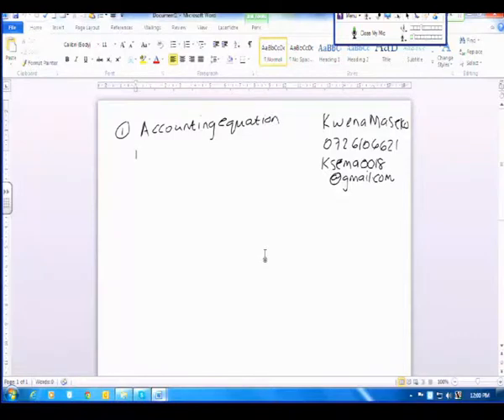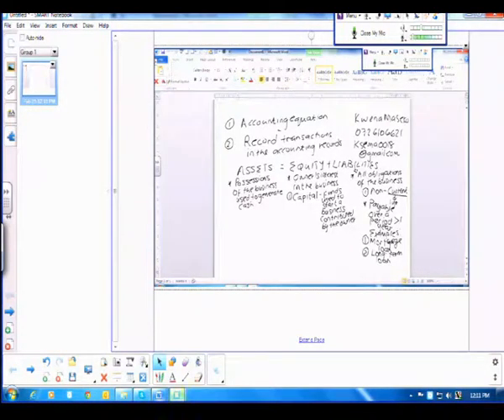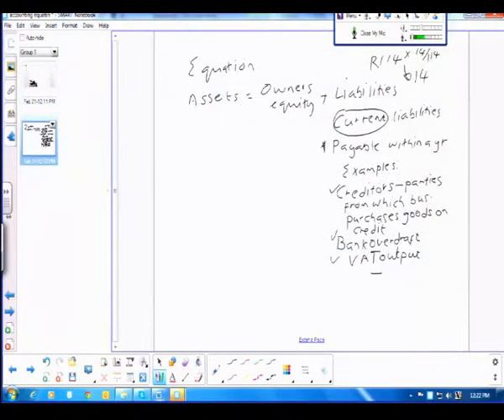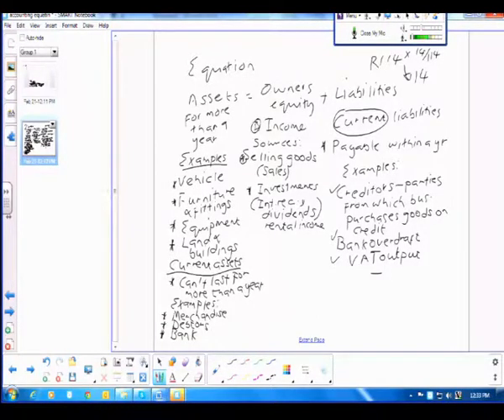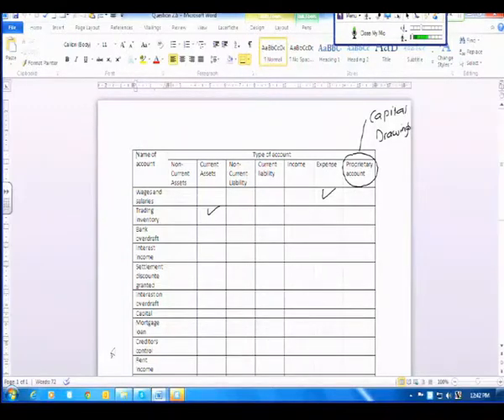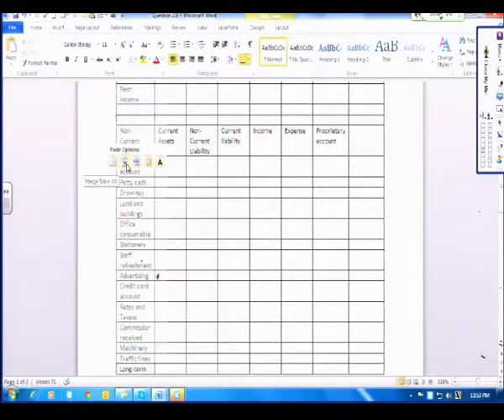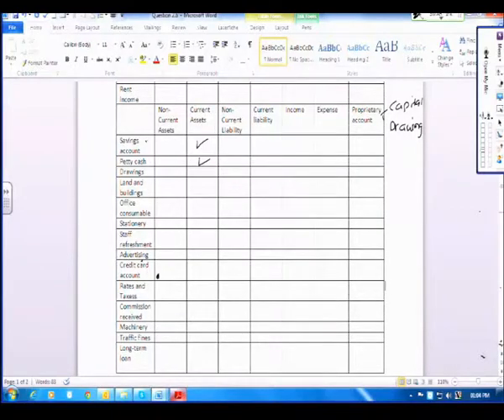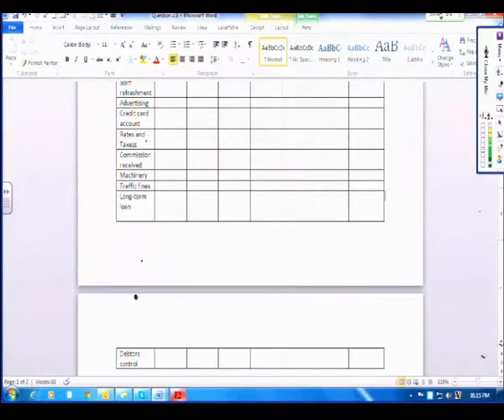Accounting W1 LU2